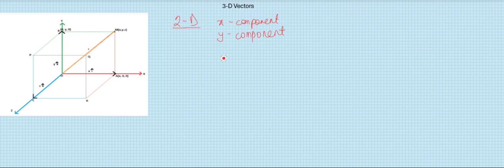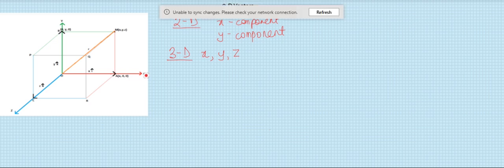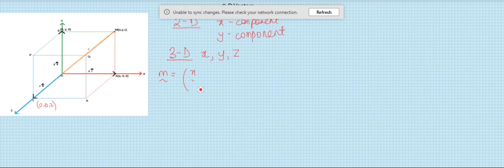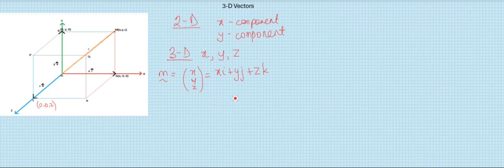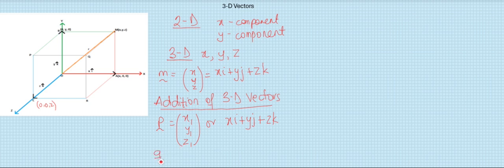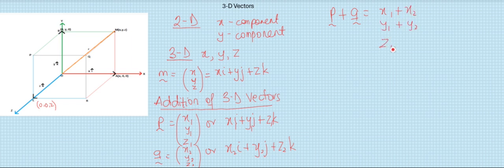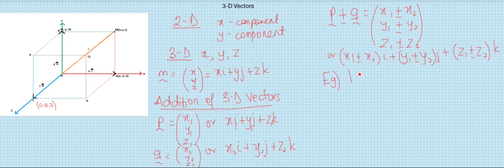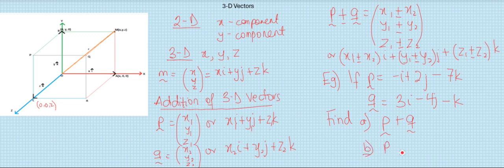(23) Introduction to Vectors in 3 dimensional space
3D Vectors are very much like 2D vectors just with a third axis z!